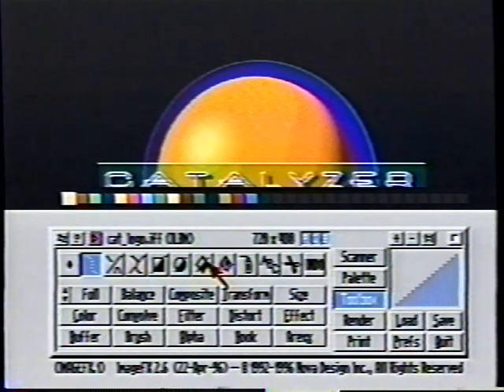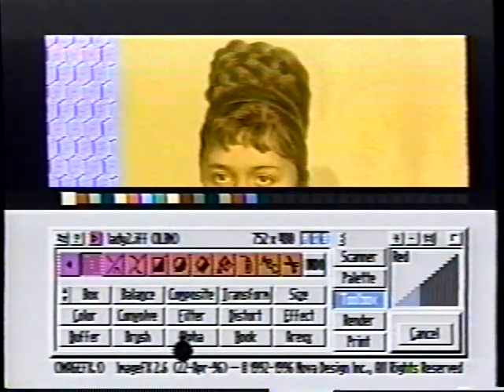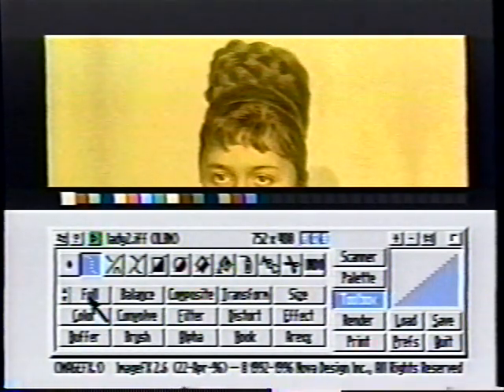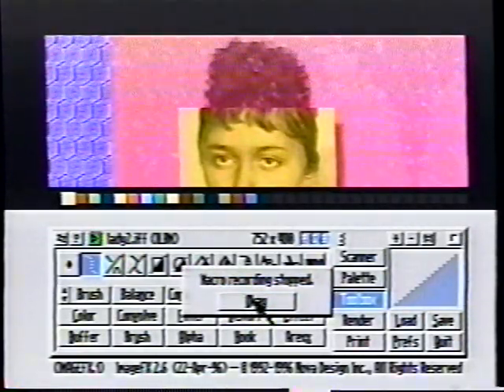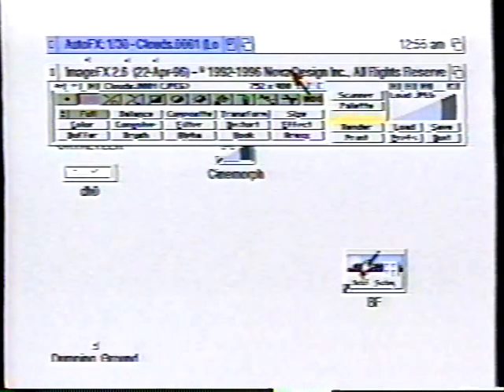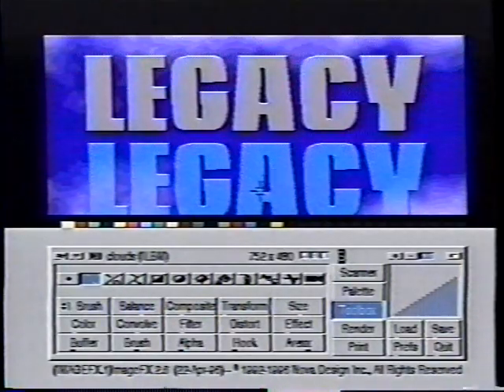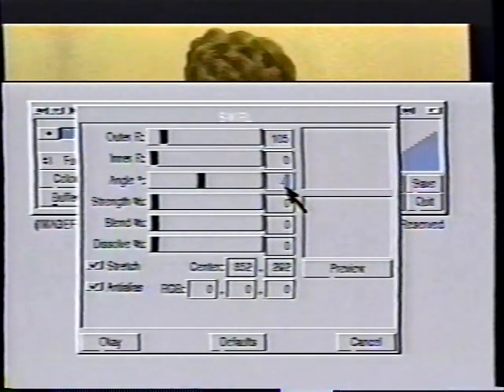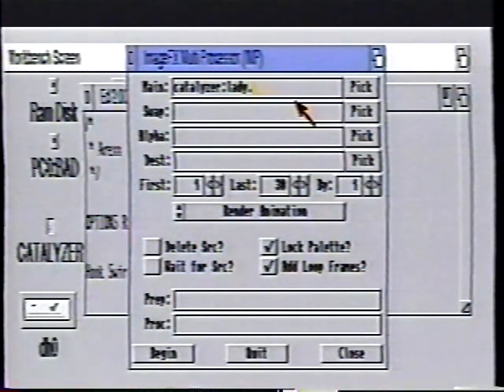Catalyzer Volume 1